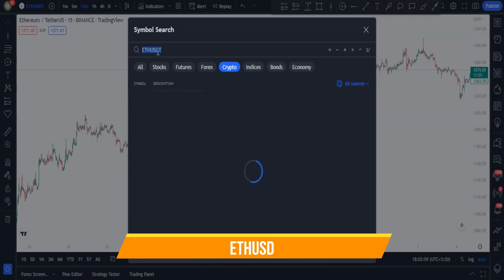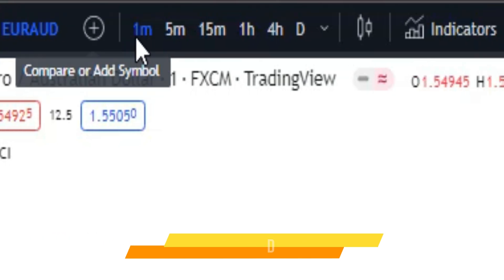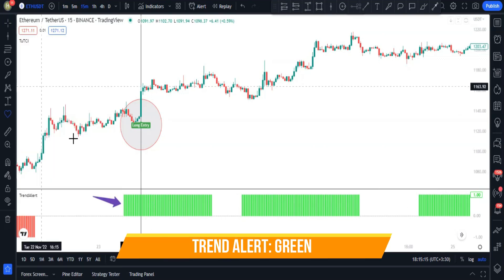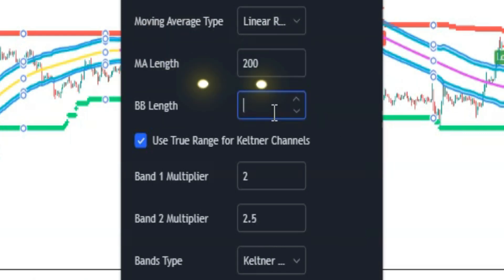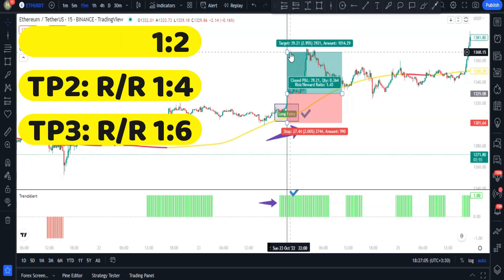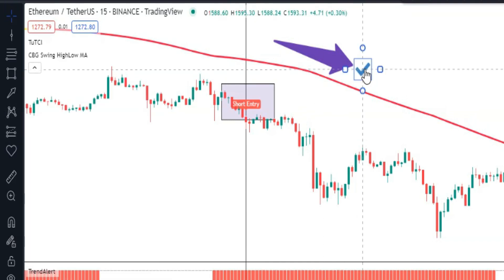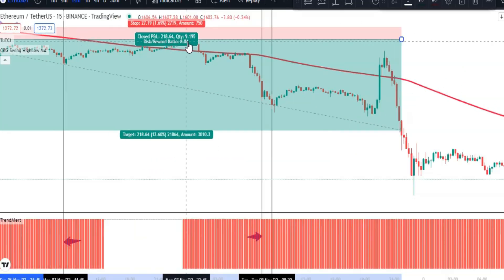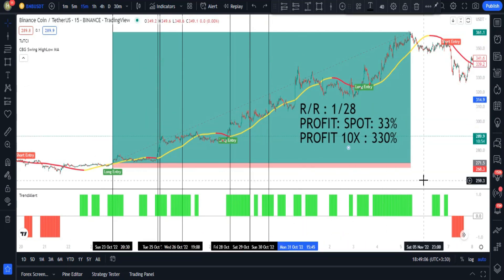TRADE SECRETS - How I made 330% in ONE SINGLE TRADE with this SECRET STRATEGY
This is How I made 330% Profit in One TRADE!
This INSANE Trading Strategy Made 330% PROFIT In a Single Trade.
A trading strategy which is a trend following trading strategy and it is all you need to be able to commit to your trade.
This scalping strategy is so simple, yet it's proven to make money time and time again. If you're looking for a scalping trading strategy to make some extra cash in the markets, then this is the strategy for you!
This is a 1 minute scalping trading strategy, This is a 5 minute scalping trading strategy, This is a 15 minute scalping trading strategy, this trading strategy actually works on any timeframes.
This is also a swing trading strategy.
You can use this strategy in live trading for 2023.